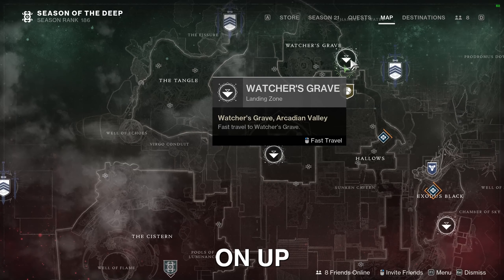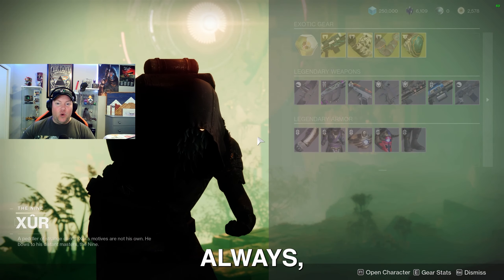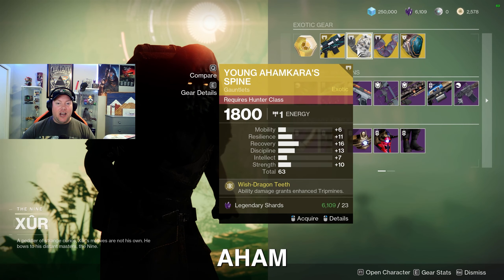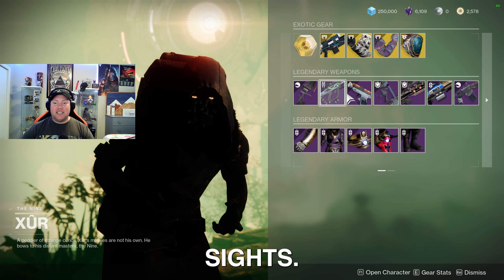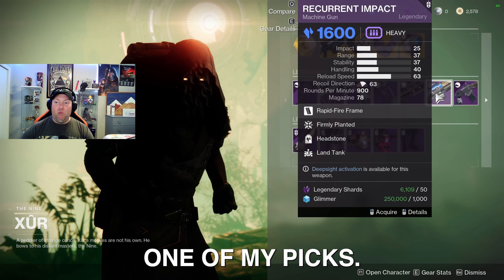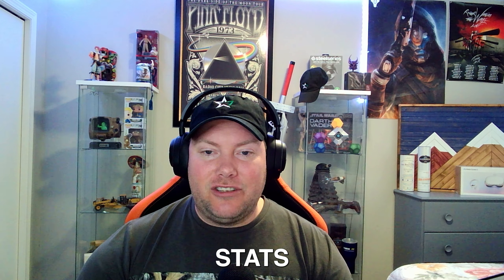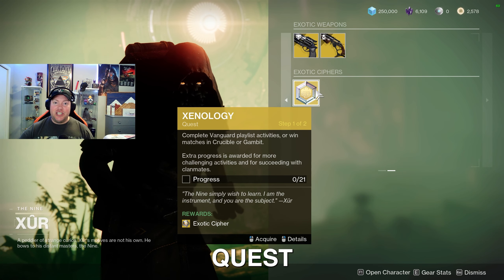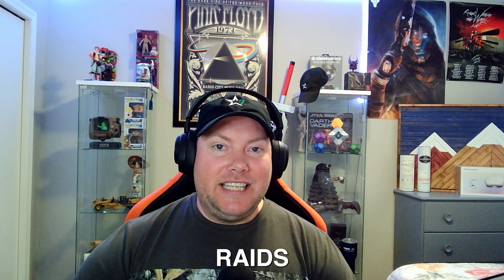18th August 2023, Where is xur? | Destiny 2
18th August 2023, Where is xur? | Destiny 2

Hey guardians and gamers, join our growing Discord community and take your Destiny 2 experience to the next level